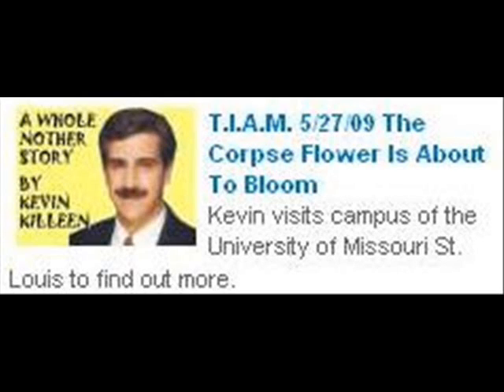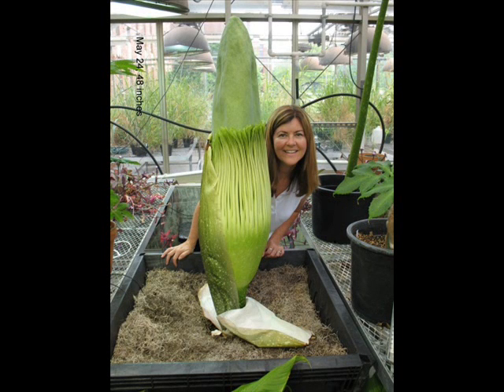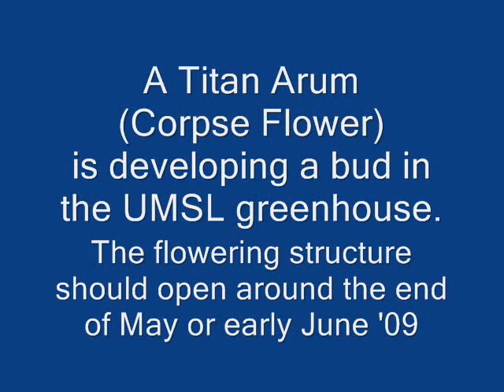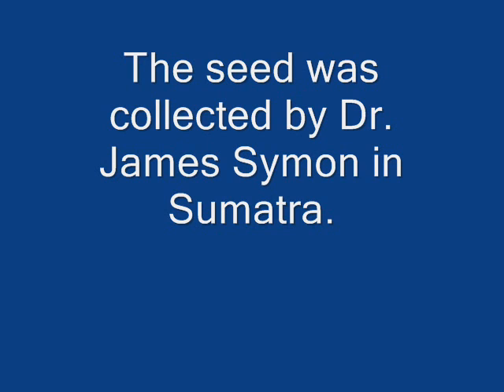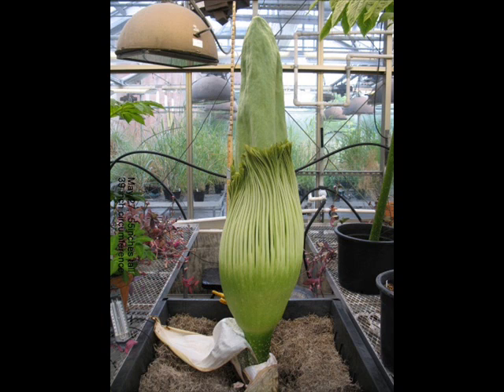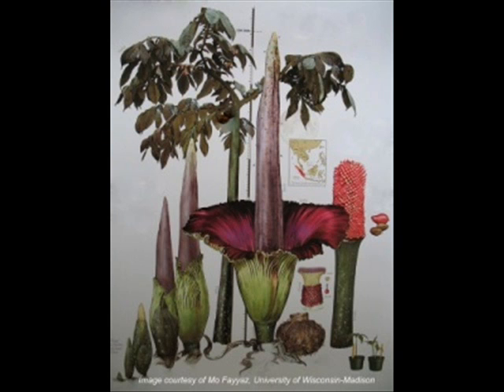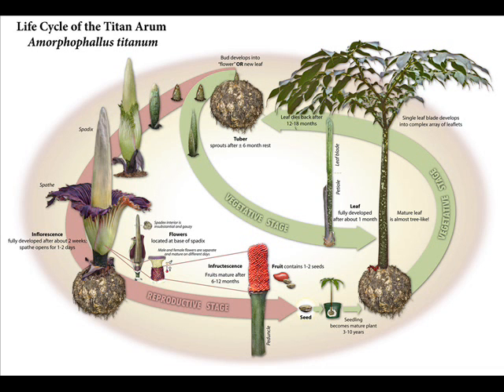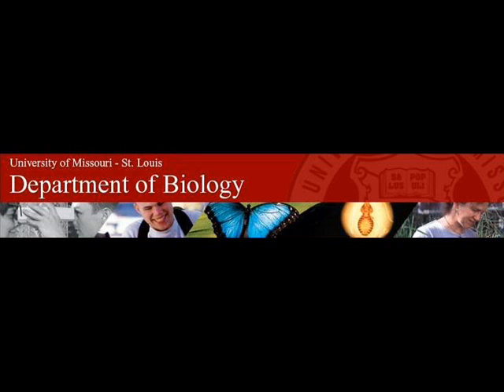Corpse Flower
Image courtesy of Mo Fayyaz,

For questions or more information please email Kathy Upton.
 A Titan Arum (Corpse Flower) is developing a bud in the UMSL greenhouse. The flowering structure should open around the end of May or early June, and gives off the odor of rotting meat to attract pollinators. It will only be open for around 12-20 hours. This plant is from seed grown in 1995 and has a tuber weight of 34 pounds when dormant. The seed was collected by Dr. James Symon in Sumatra. View the progress via our live webcam